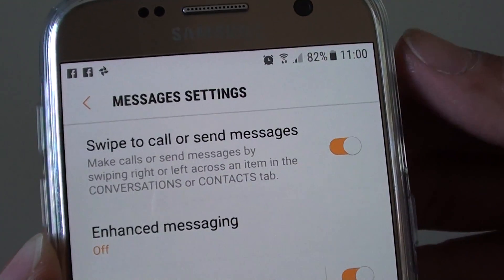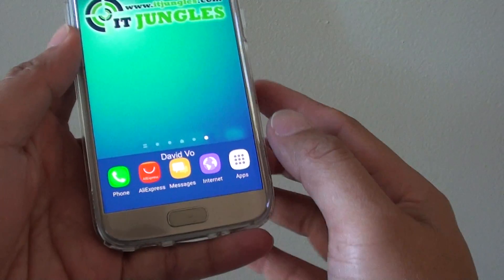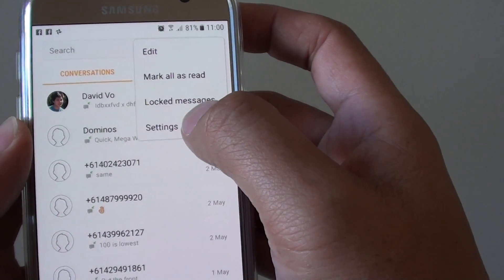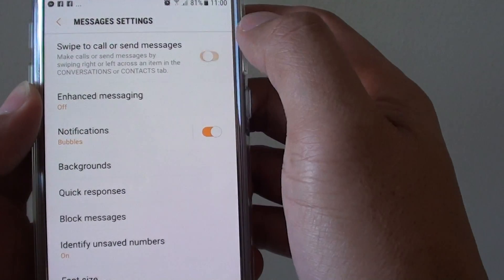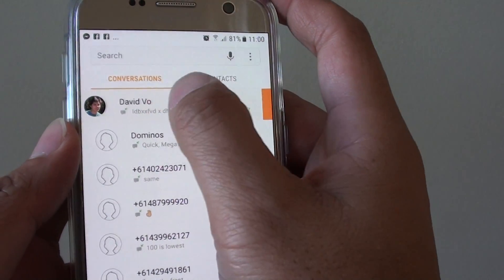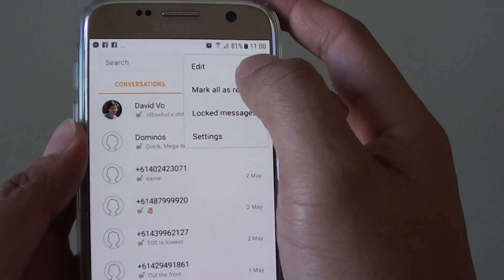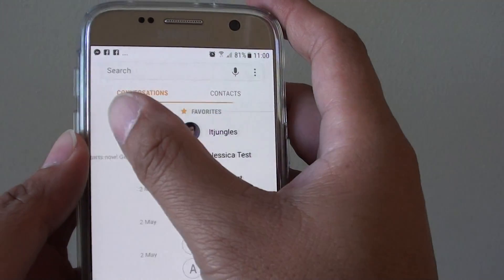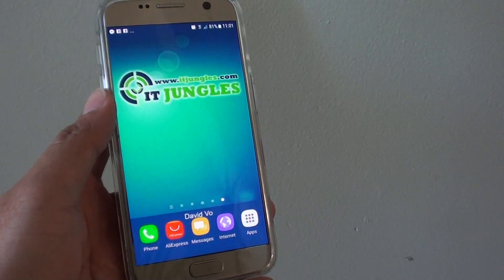Samsung Galaxy S7: How to Enable / Disable Swipe to Call Or Send Message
Learn how you can enable or disable Swipe to Call or Send Message on the Samsung Galaxy S7.